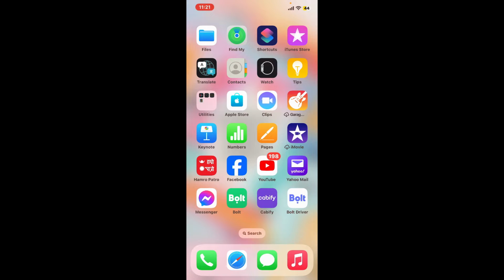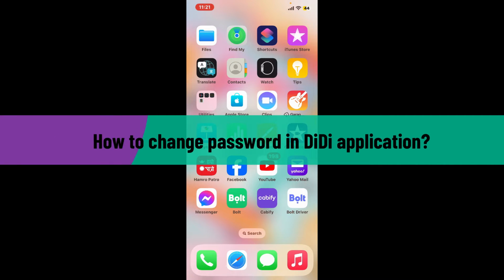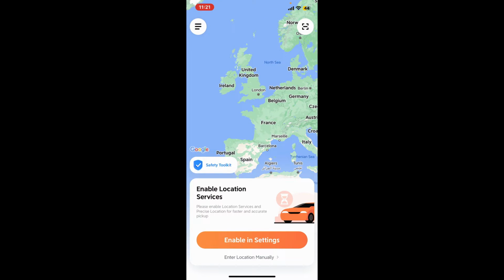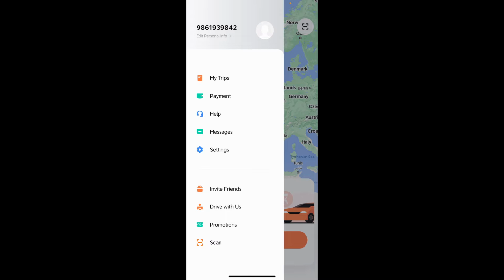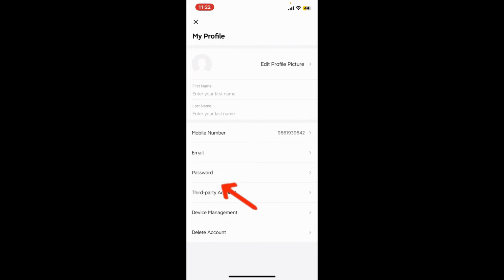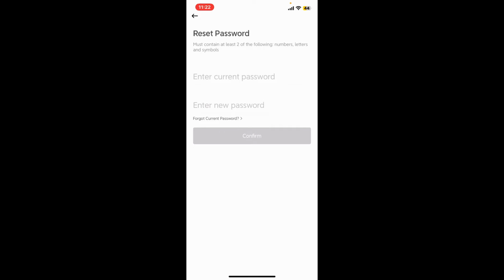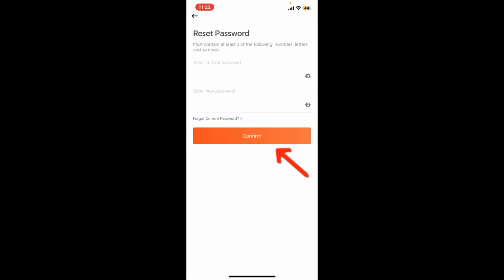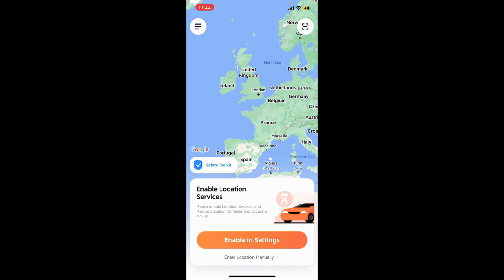How To Change Password On DiDi Account 2024? Change Didi Password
In this tutorial, we'll guide you through the simple process of changing your password within the DiDi application. Whether you're looking to enhance your account security or just want to update your login credentials, we've got you covered. Follow along as we demonstrate the necessary steps to easily modify your password and ensure your DiDi account remains protected.